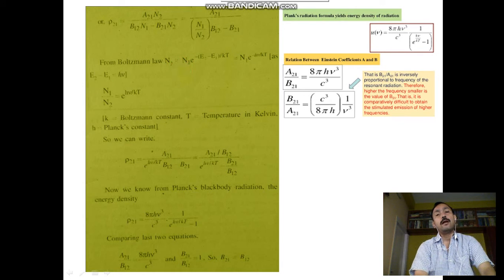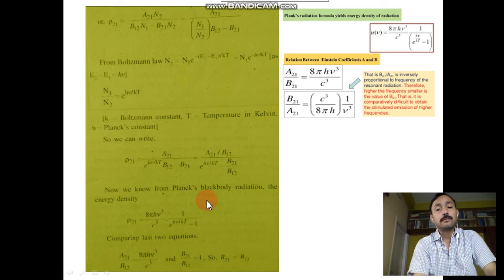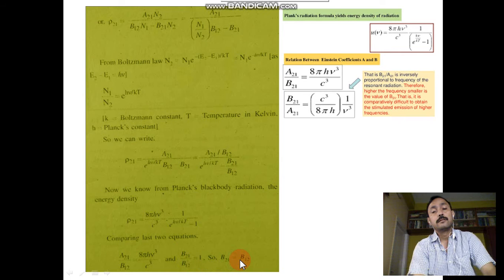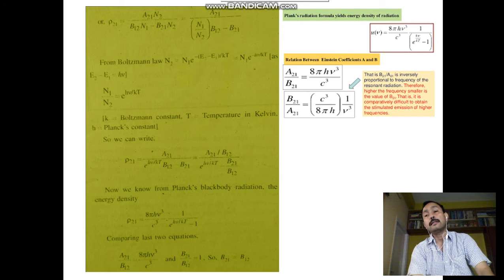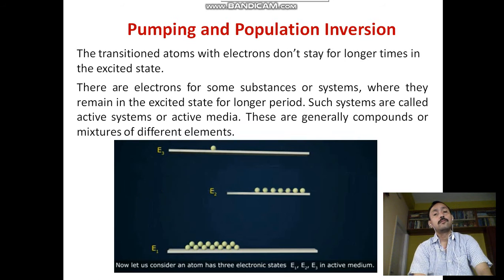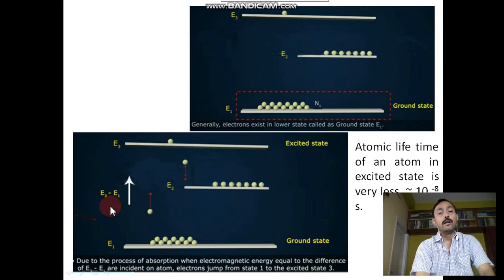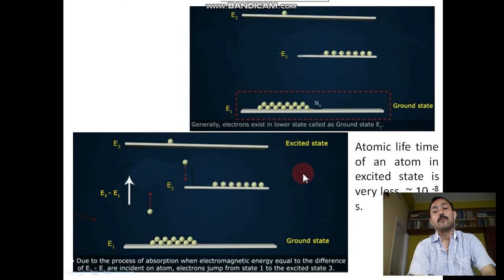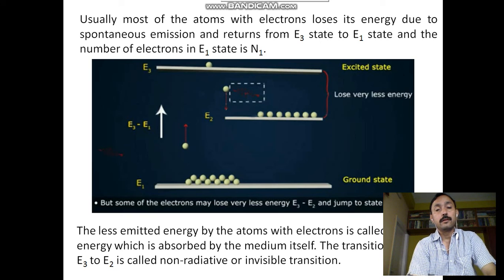LASER BS-HU-PH 101-Laser-Part 3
This video will help B.Tech 1st year students. It explains LASER in five parts and very much relevant to MAKAUT syllabus. The course is Physics-1. Topic is LASER under module 'Optics'.